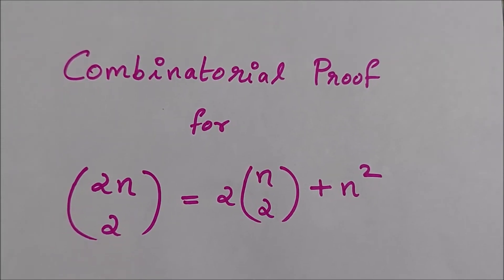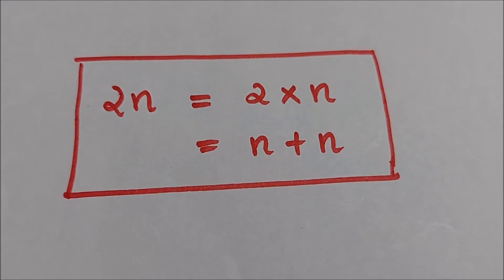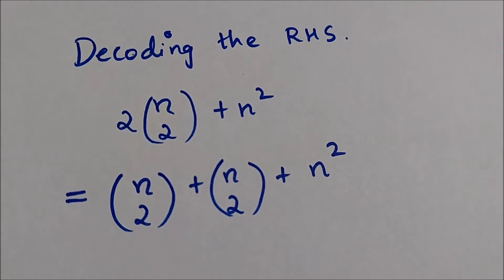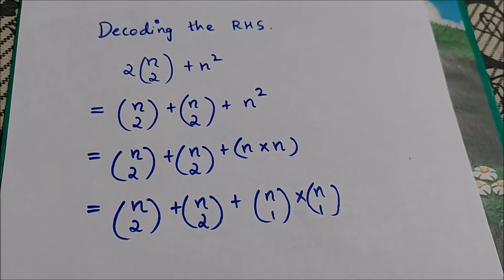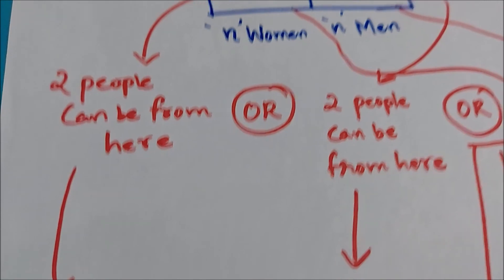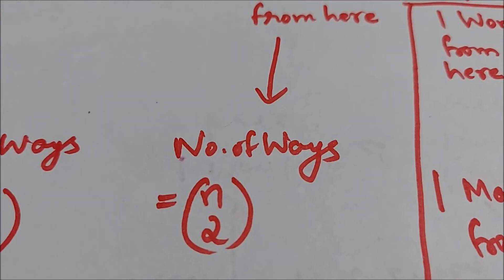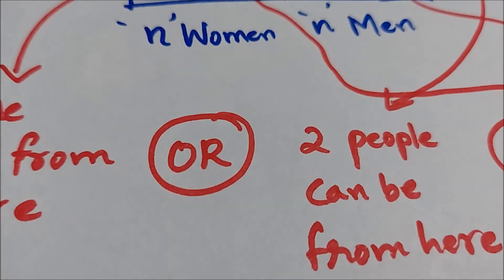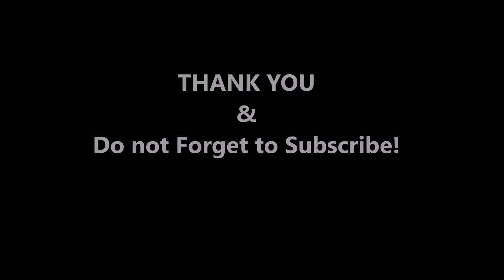Combinatorial Proof : C(2n,2) = 2*C(n,2) + n^2 | Combinatorial Proofs-3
In this video, we discuss the combinatorial proof for why 2n choose 2 is same as 2 * n choose 2 + n square. A combinatorial proof is given for the identity C(2n,2) = 2*C(n,2) + n^2 .